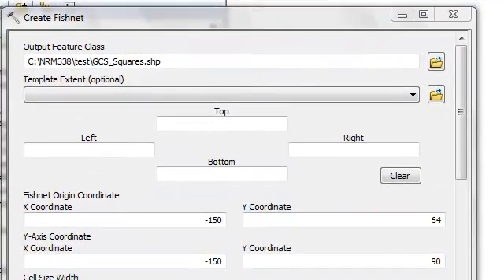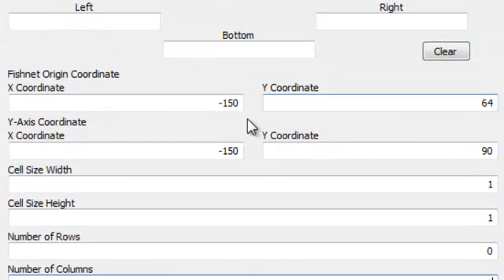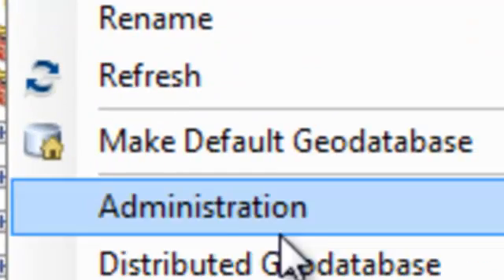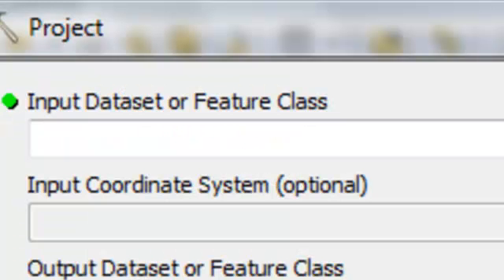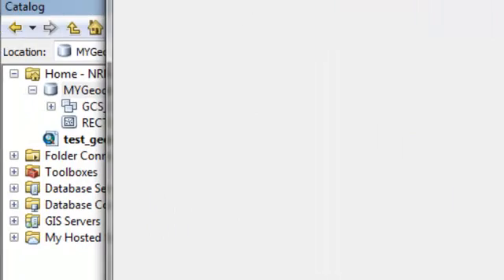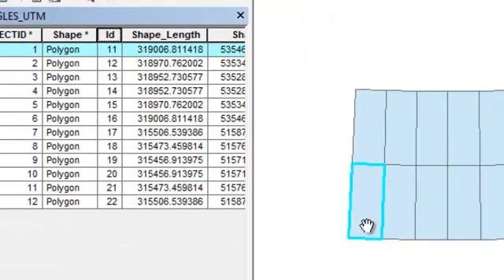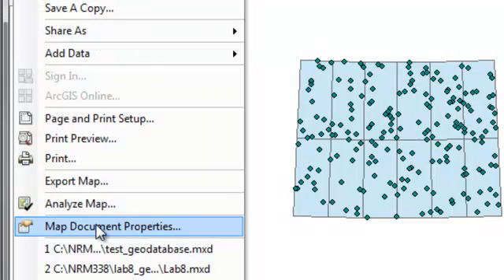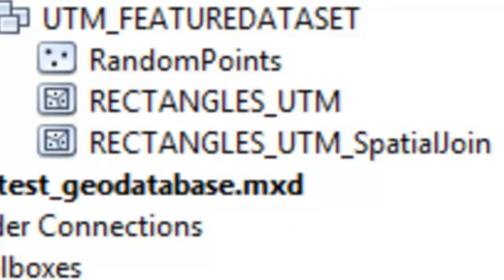ArcGIS Geodatabase Containers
Introduction to ArcGIS geodatabase and feature dataset containers.